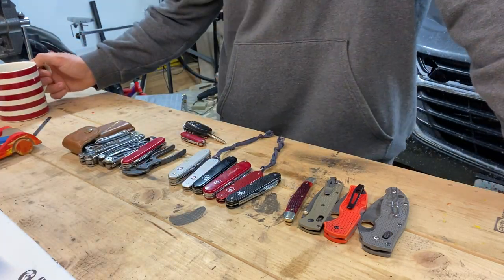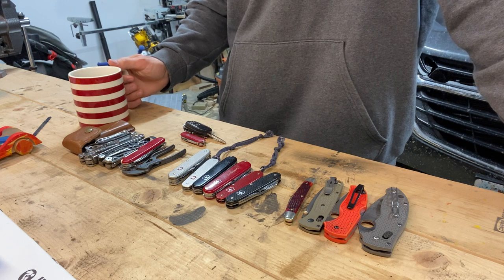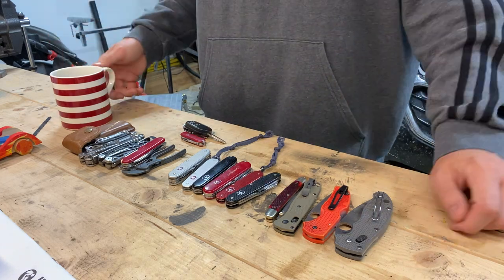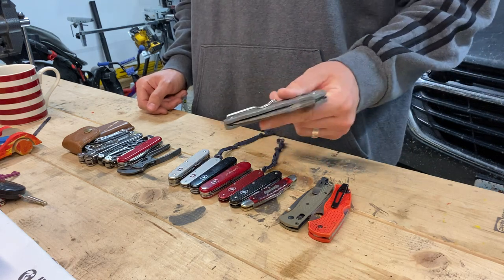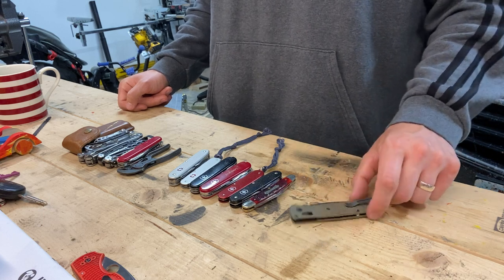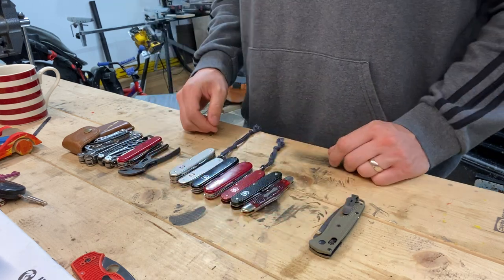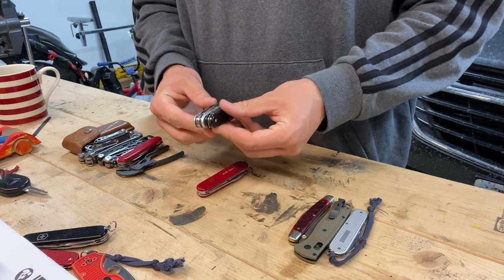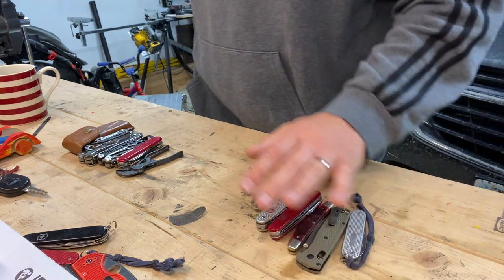Let’s Overpack on EDC Gear